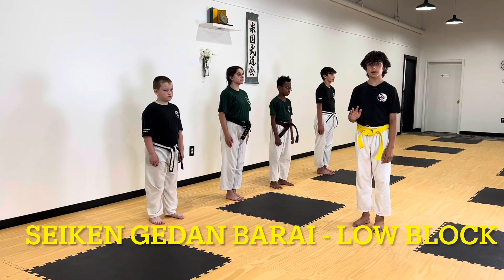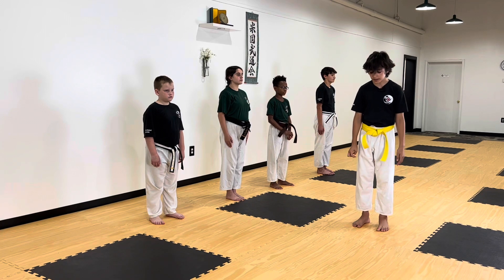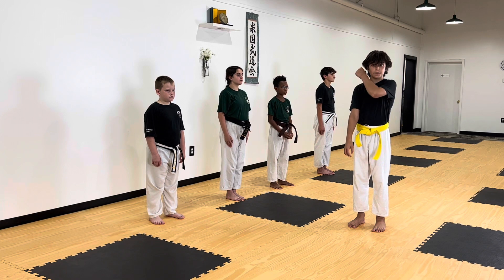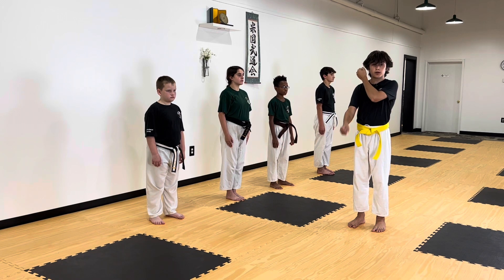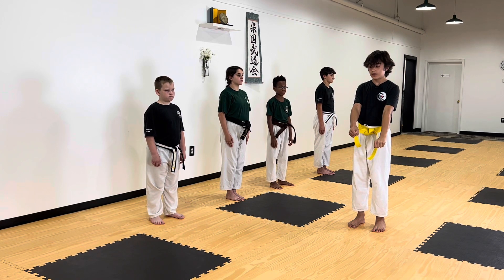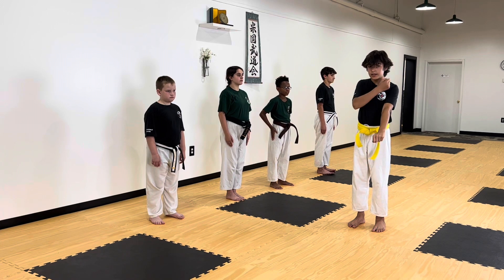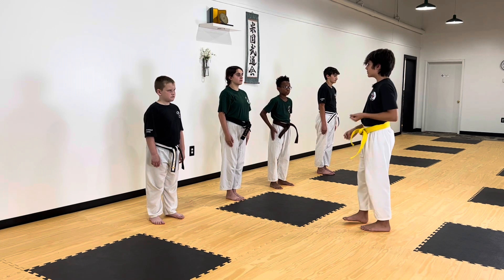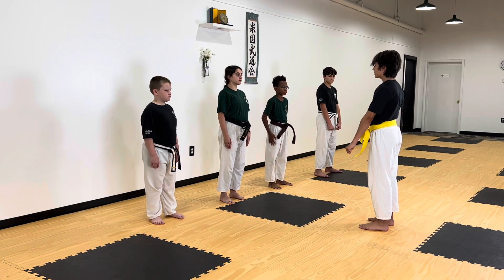Low Area Block - Seiken Gedan Barai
Practice along with students as they work on their confident communication!